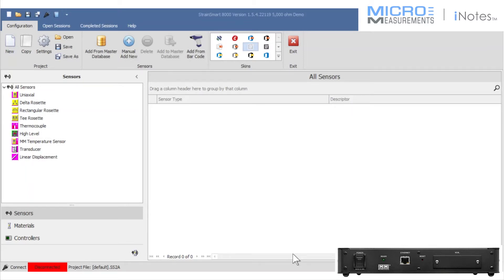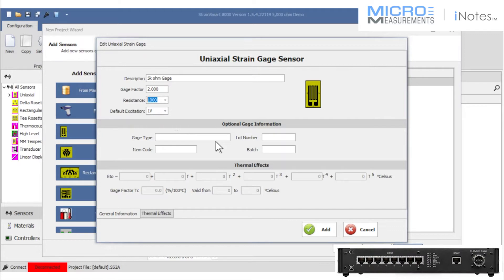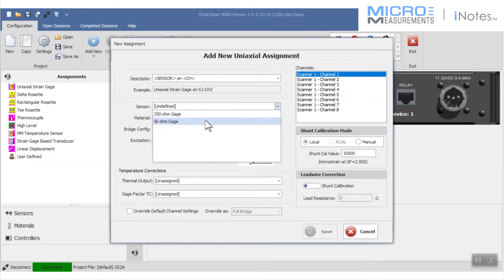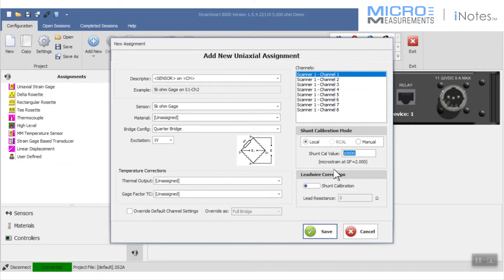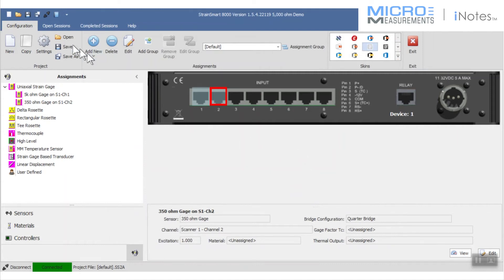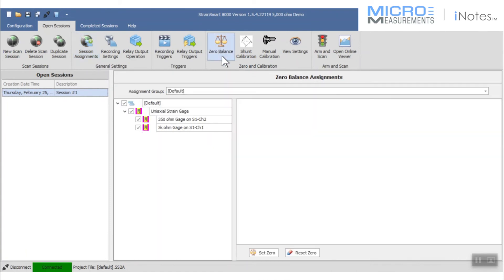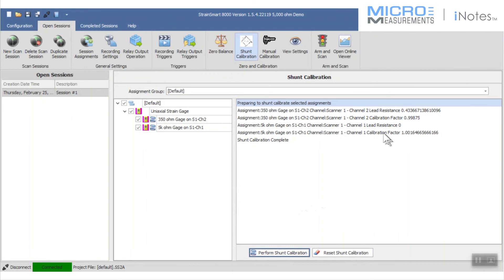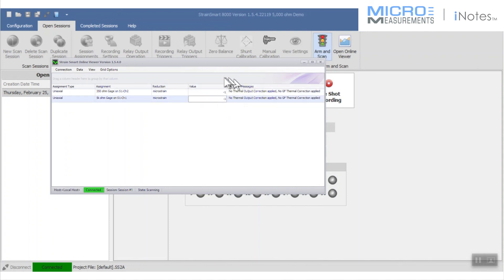Basic Data Acquisition Software Using 5KΩ Sensor. (Part Two)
This video tutorial shows how to take basic data acquisition measurements using System 8000 StrainSmart® Data Acquisition System and a 5KΩ Advanced Sensor Technology strain gage.

Watch part one where Paul shows how to replace a 5KΩ Bulk Metal Foil resistor in System 8000.

Compact, versatile and incredibly successful, System 8000 was and is still well received across all industries and applications, especially due to the 8 programmable channels which can accept common strain gauge inputs and resistances, thermocouples and voltages. This compact unit can be carried in a laptop bag and can be expanded up to 16 units for 128 channels.

Challenge:
A materials testing laboratory required a versatile system for many measurements tasks including in-house material tests and on-site design validation testing. A simple interface, quick setup and reconfiguration, and easy maintenance were essential.

Solution:
System 8000 was selected. For most jobs just 4 strain gauge channels and 1 voltage input from a test machine load channel were required. Being able to combine several units for site applications added to the versatility, and 1000 samples/second/channel enabled transient event capture. Maintenance costs were reduced and downtime for calibration virtually eliminated through the use of the integrated self-calibration which only required one voltage reference (VCal) card for several systems. In combination with our StrainSmart 8000 software, reconfiguration

Micro-Measurements offers a comprehensive range of specialty instruments for data acquisition. With our instruments, you can capture fully corrected, accurate engineering-unit data with minimal effort. Our special-purpose equipment, backed by the expertise and knowledge of highly skilled engineers, complements strain gage installation integrity and instrument calibration. System 8000 StrainSmart® Data Acquisition System: This compact, flexible system offers eight programmable channels for strain gages, thermocouples, and voltages. Perfect for small static and quasi-dynamic tests; expandable to 128 channels.